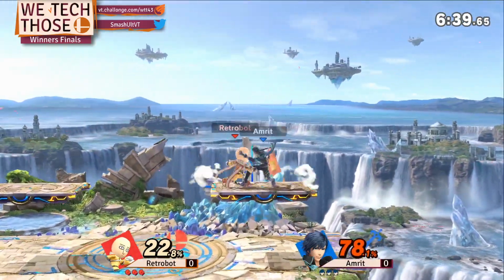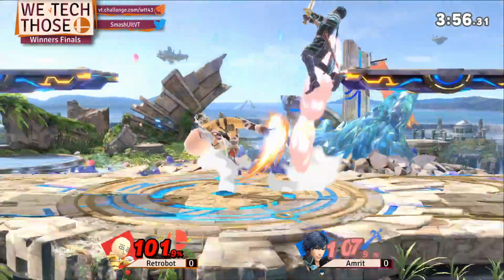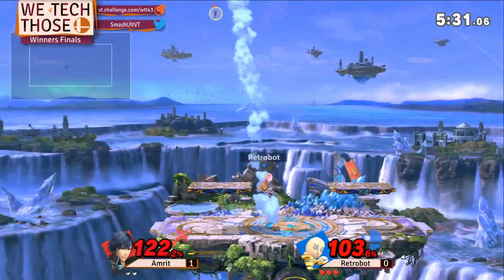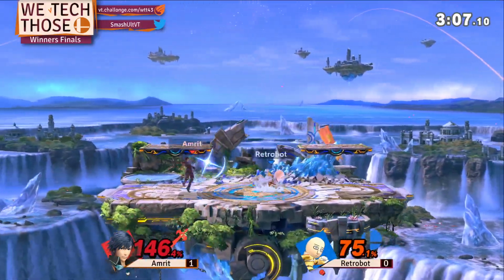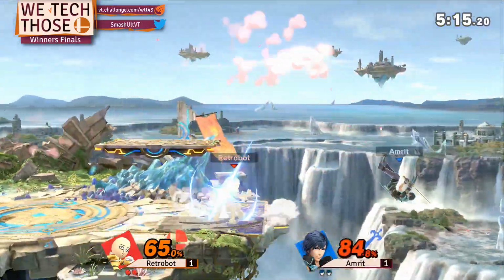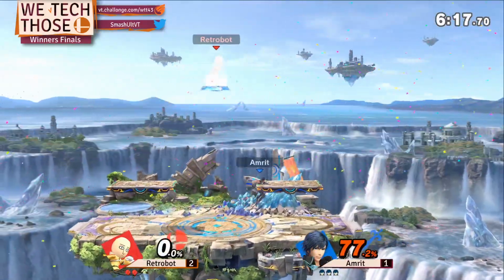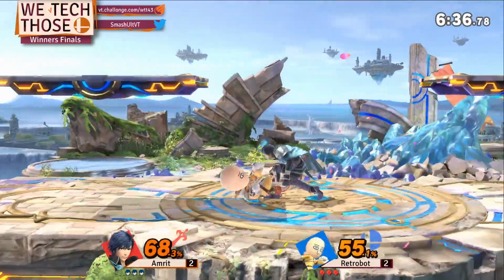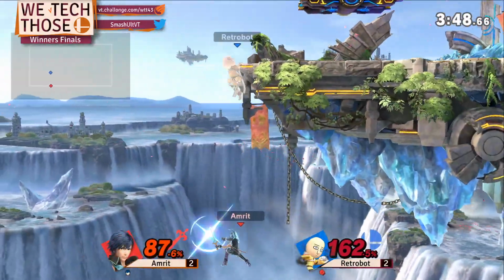We Tech Those #43 Retrobot (Mii Brawler) vs Amrit (Chrom) Grand Finals